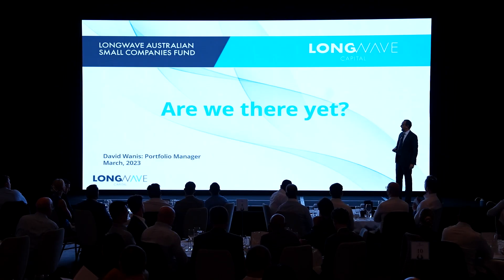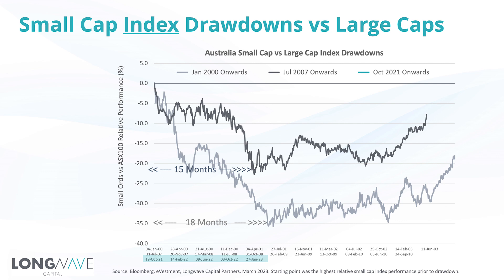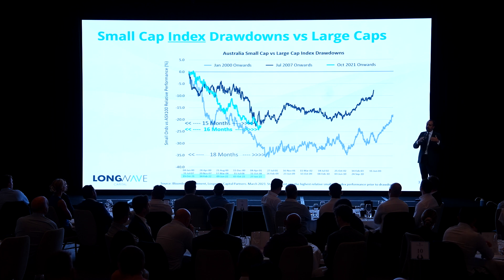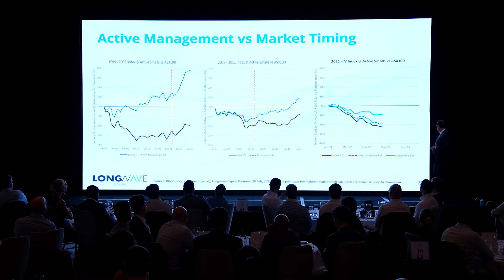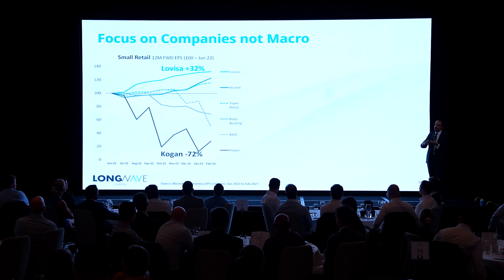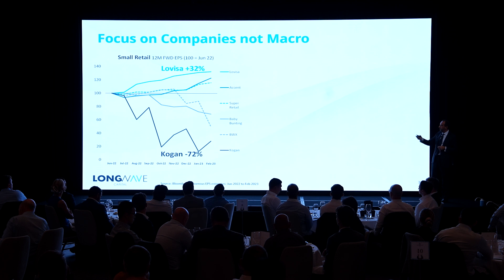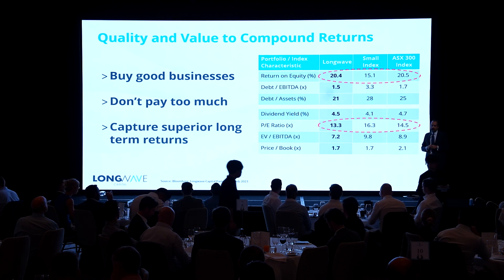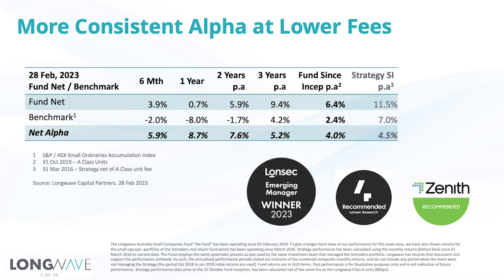Small caps: Are we there yet? (David Wanis - Longwave Capital Partners)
David Wanis, Chief Investment Officer, Longwave Capital